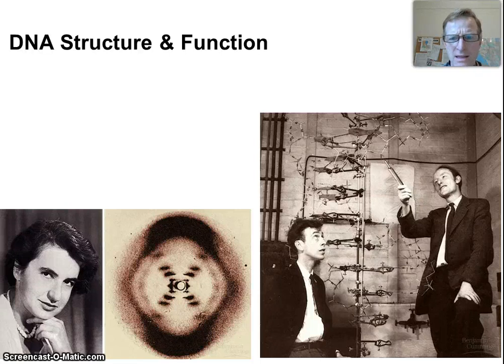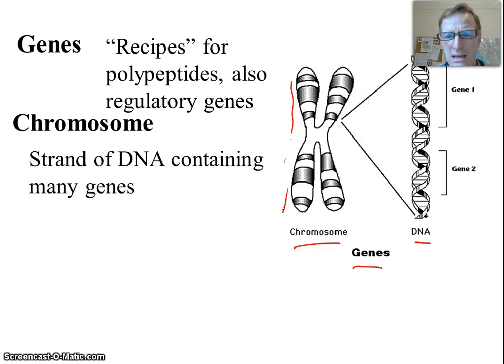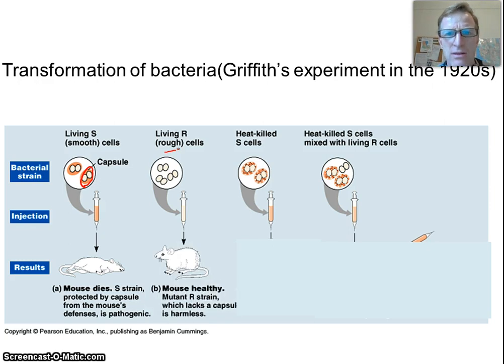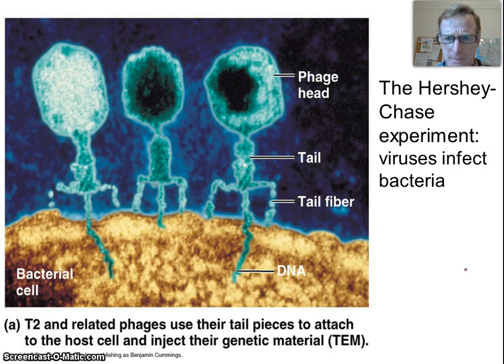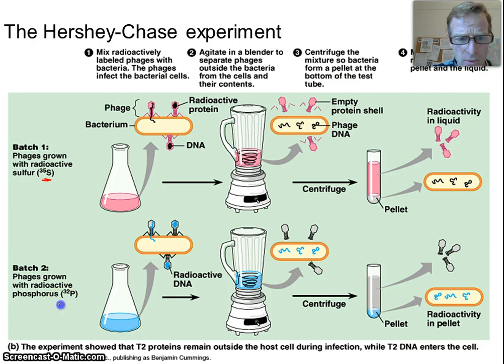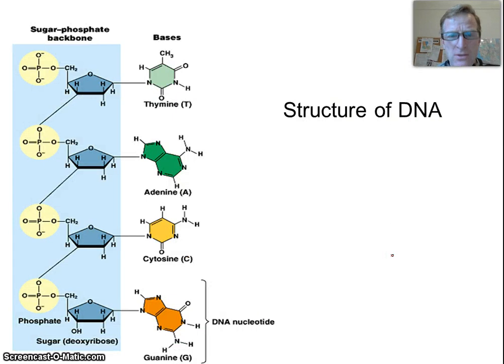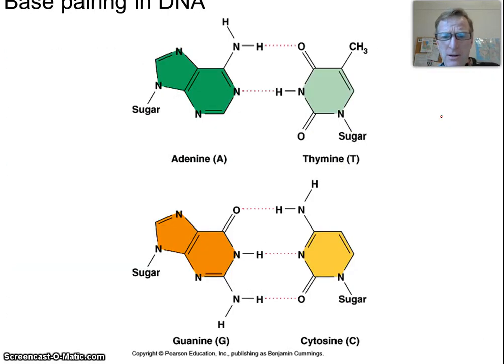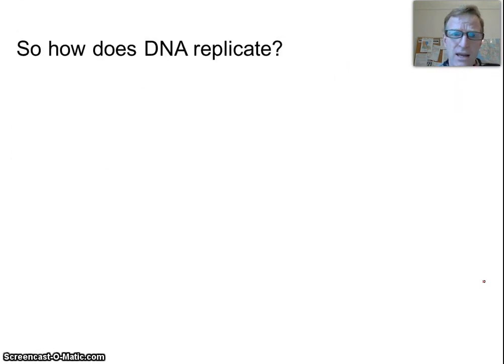DNAstructure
This video reviews the structure of DNA and the roles of Frederick Griffith, Alfred Hershey, Martha Chase, Rosalind Franklin, James Watson and Francis Crick in the discovery of DNA as the genetic unit of life.